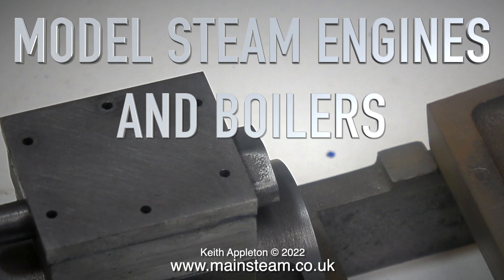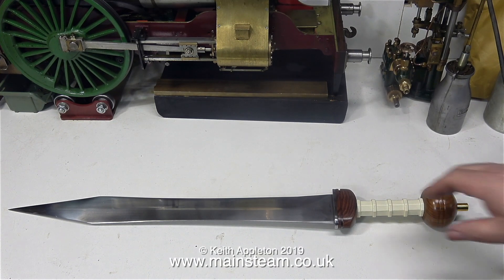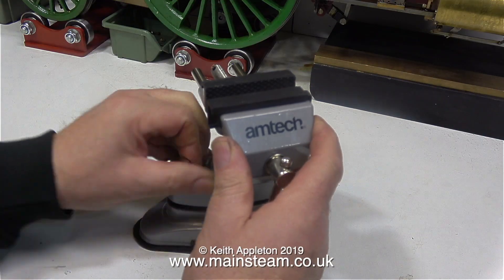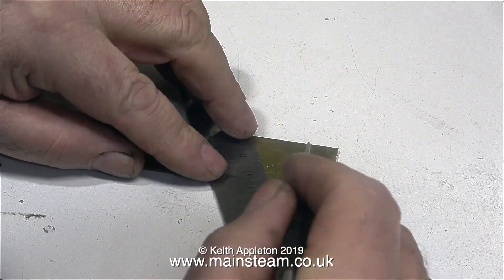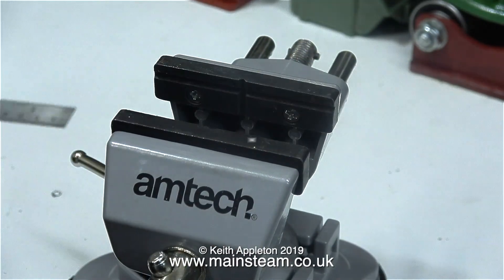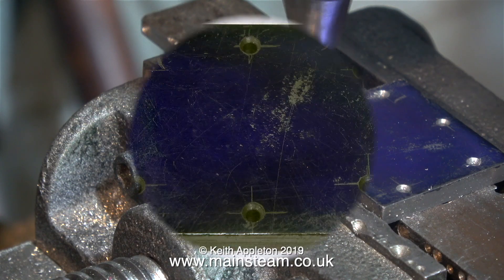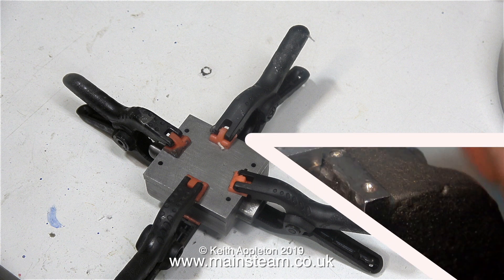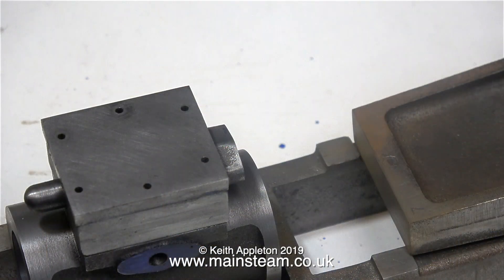MODEL STEAM ENGINES AND BOILERS - PART #34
Model Steam Engines And Boilers - Part #34. Marking out and drilling the
Steam Chest Cover.
PLEASE VISIT MY MAINSTEAM WEBSITE FOR THE VERY EASY TO USE COMPREHENSIVE PLAYLIST INDEX OF ALL OF MY YOUTUBE VIDEOS: